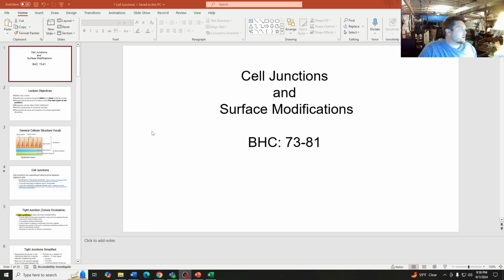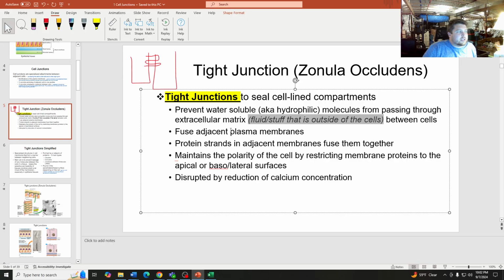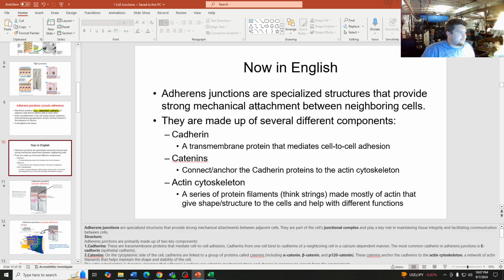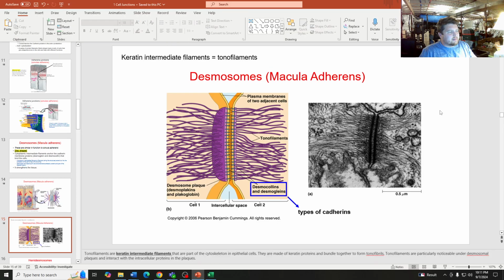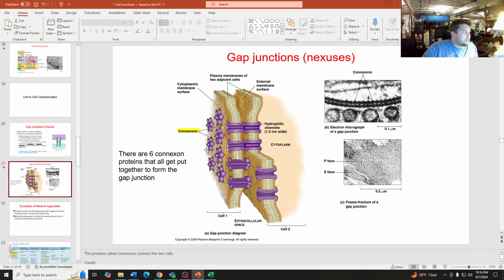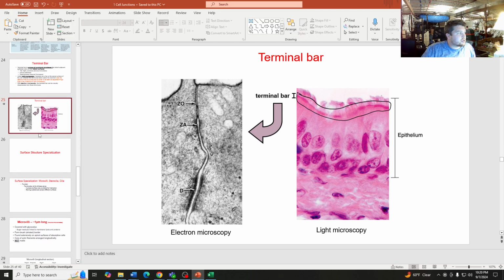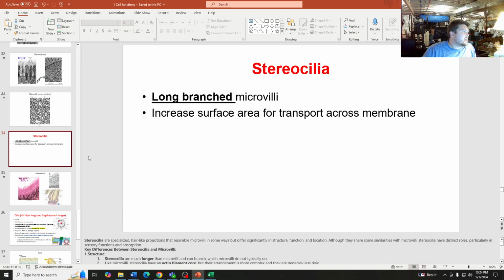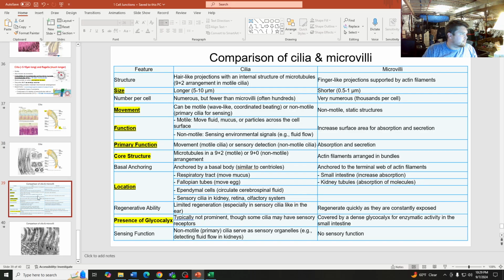BCT: Cell Junctions and Surface Modifications